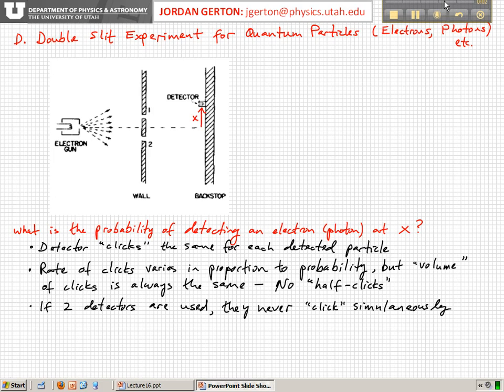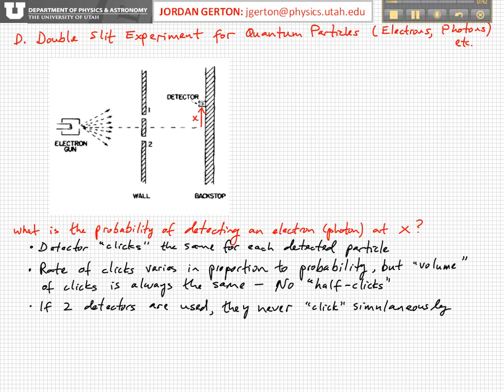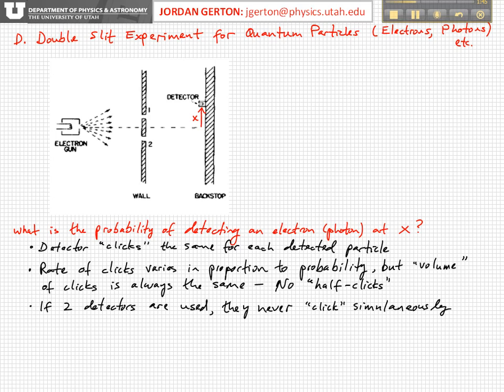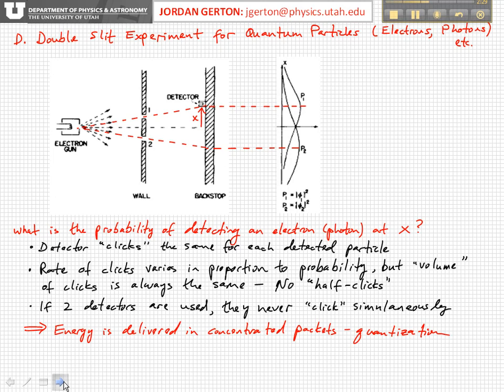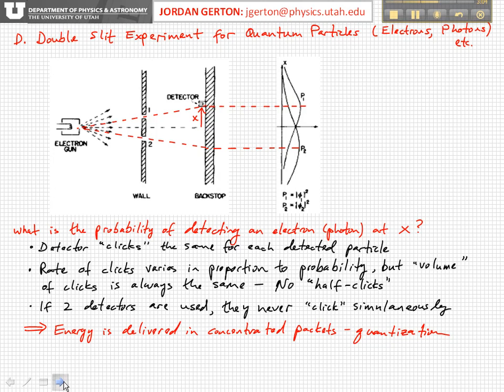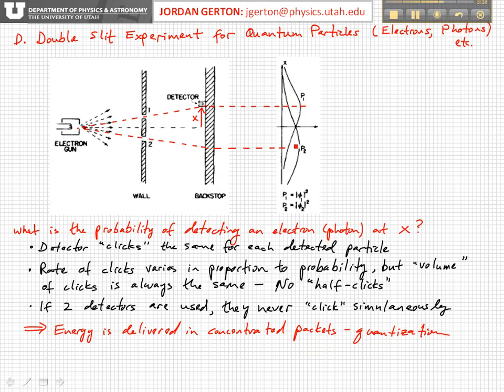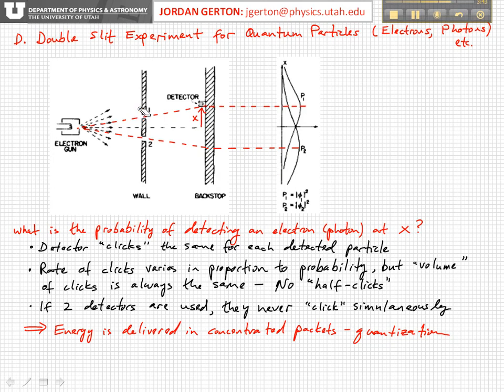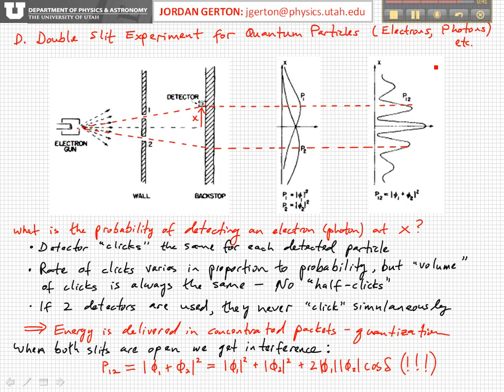PHYS3740 Lecture16-6 Wave-Particle Duality